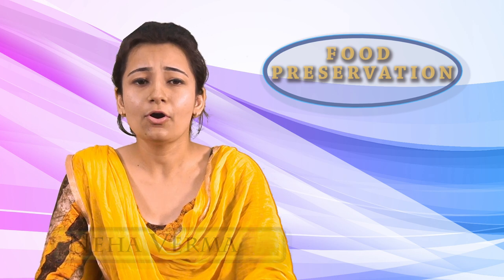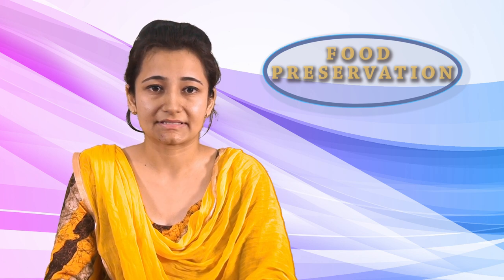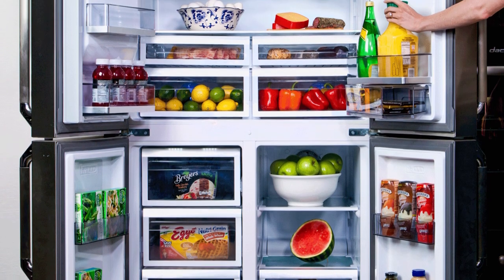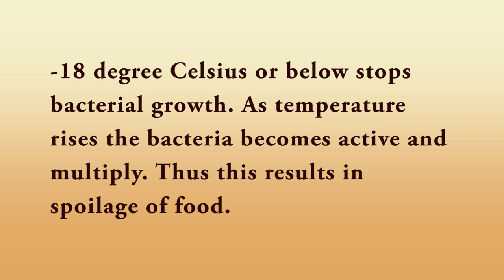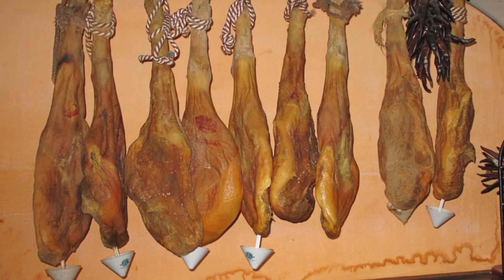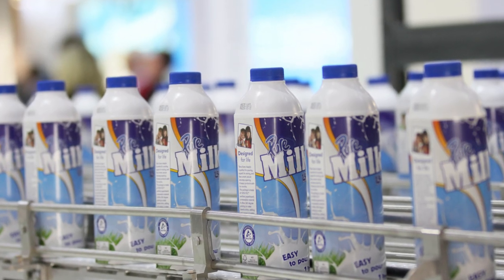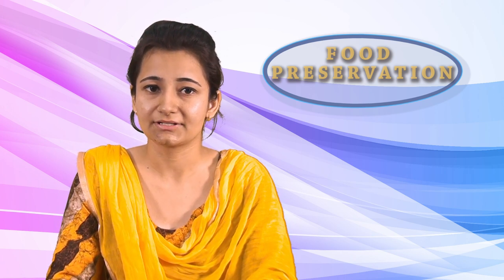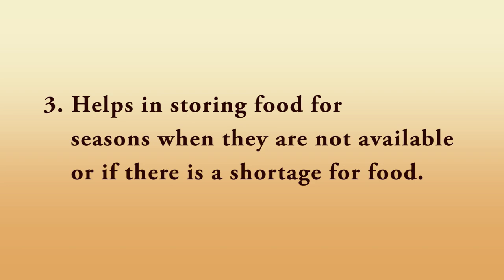Class 8 Chapter-2: Microorganisms: Friend or Foe, Part-4 (Food Preservation)